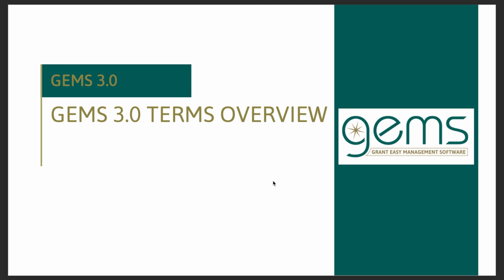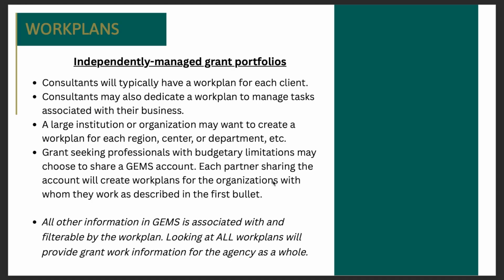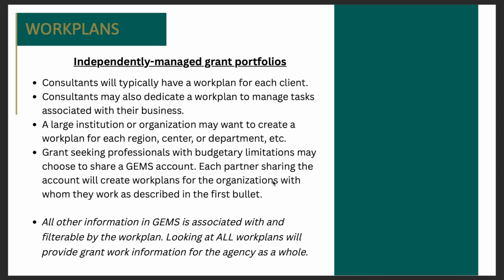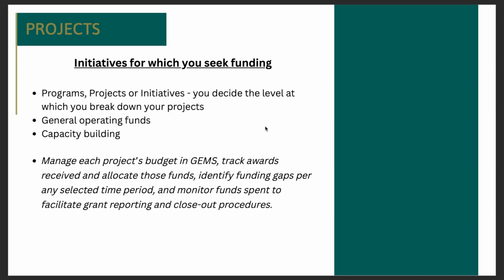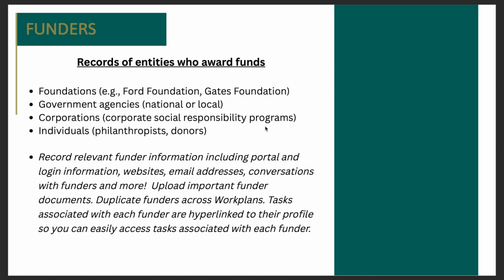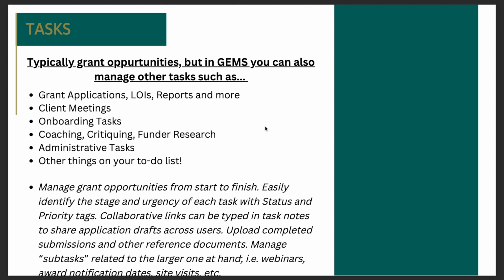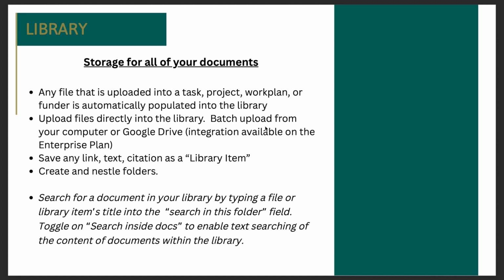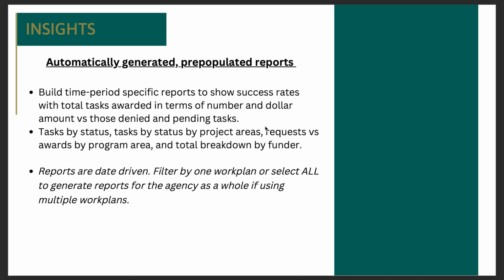GEMS Tutorial: Terms